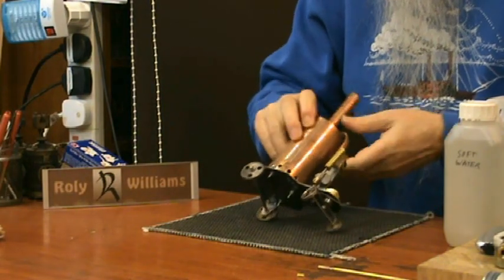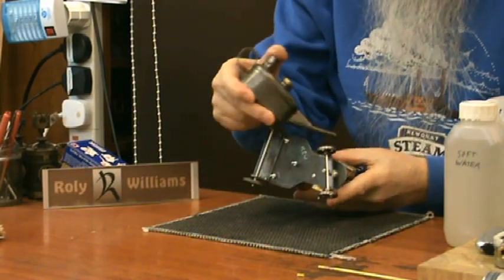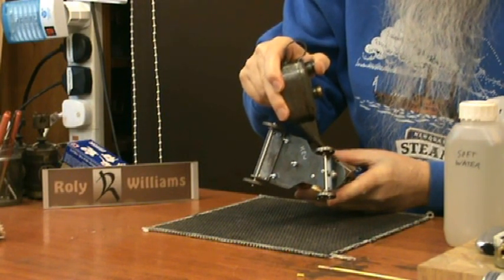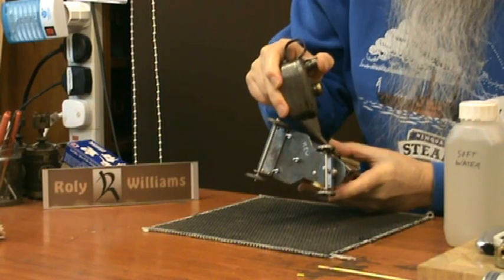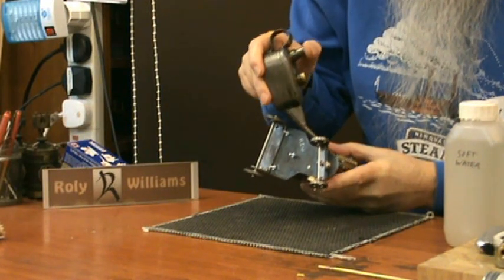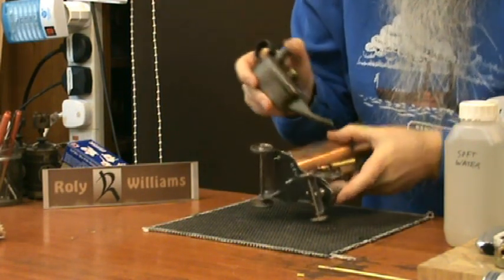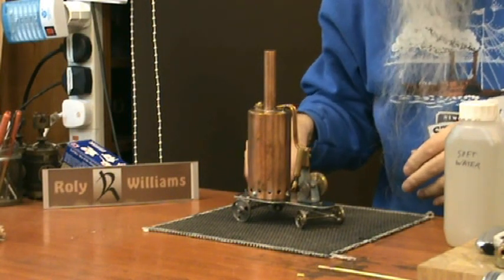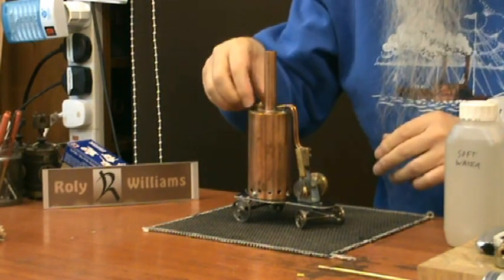Tony Wright Dairy Engine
Tony Wright "Dairy" steam engine.